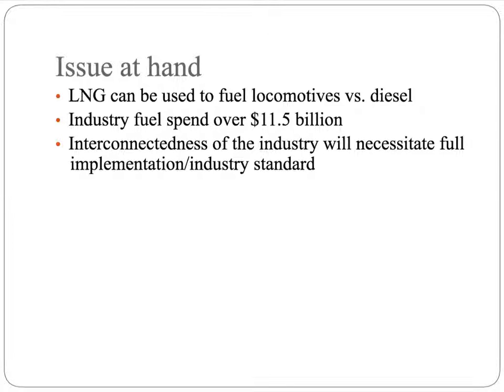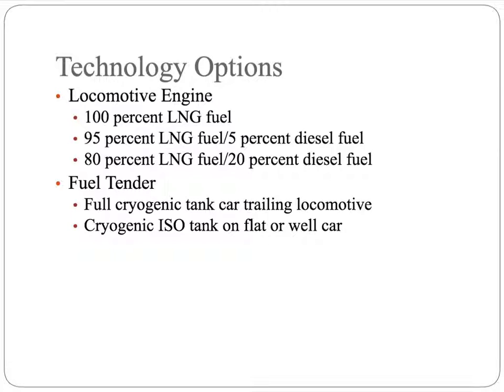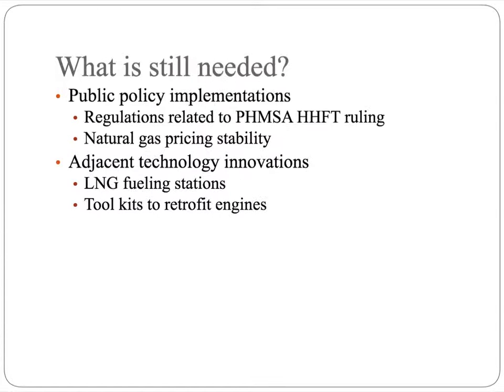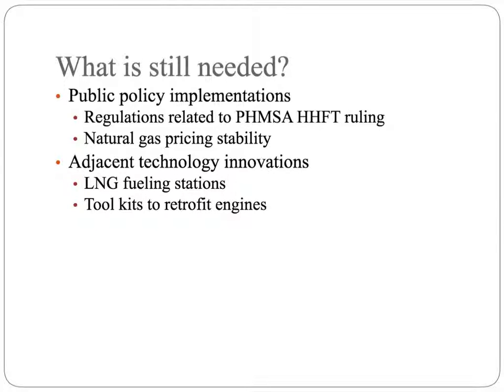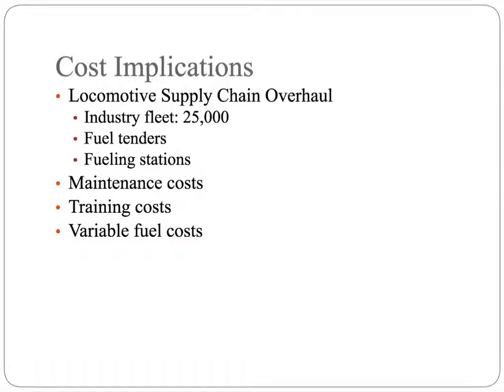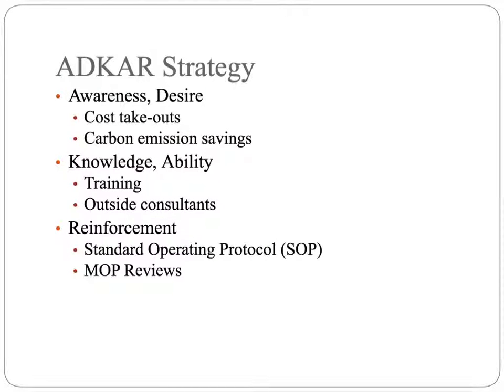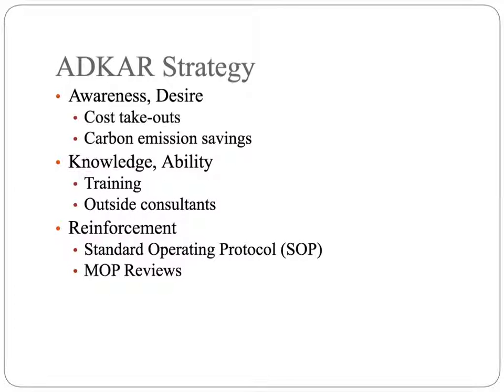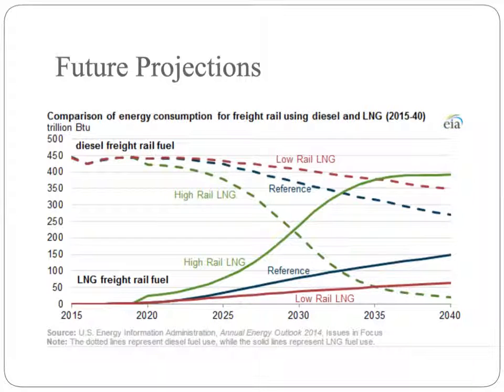LNG in Locomotives: Assignment 1 Part 2